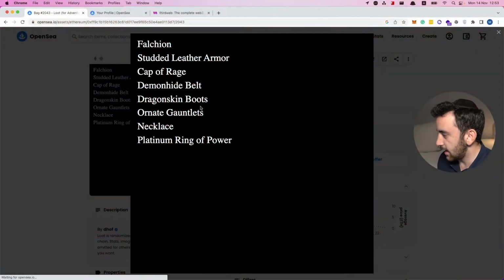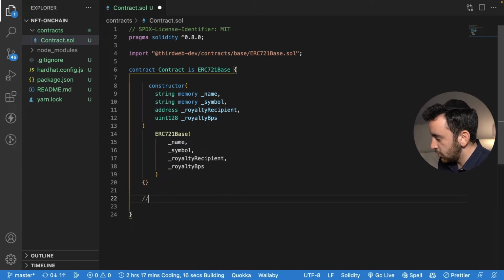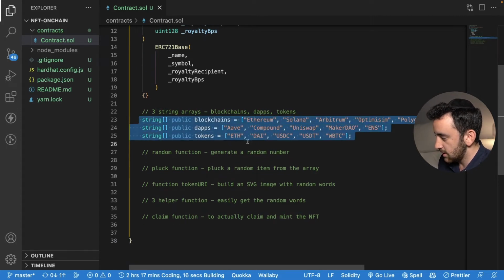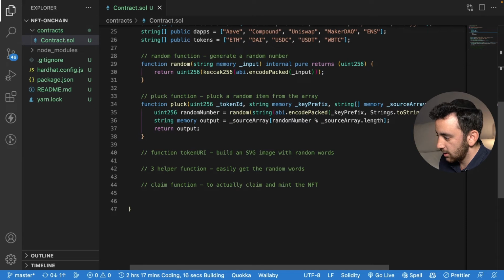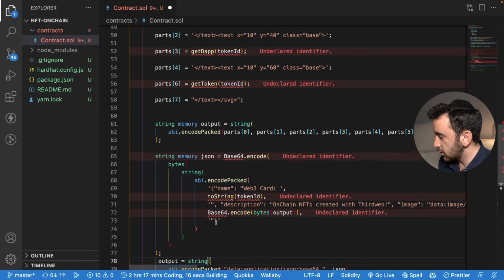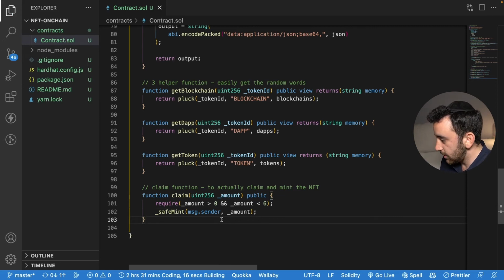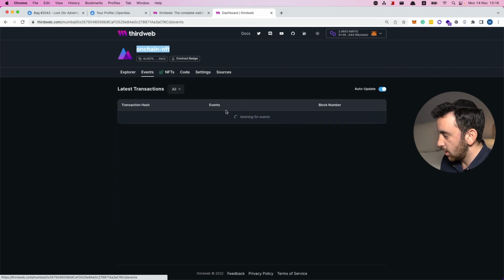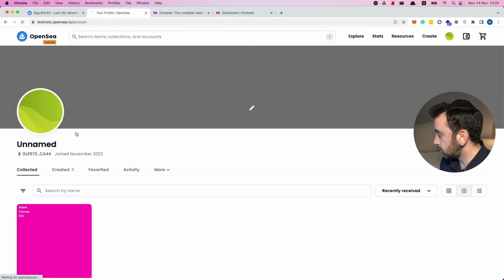How To Use Onchain Metadata With Your NFTs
In this video, we're detailing how to create and deploy ERC721 onchain NFTs collection with onchain metadata using thirdweb's ContractKit.

"Why OnChain NFTs?" An NFT is brought to life by its metadata.

Typically, this data is held on Interplanetary File System (IPFS), AWS, or other hosting providers that can often incur a monthly fee for keeping the images.

What would happen if a centralized server holding the metadata crashed or if you stopped paying the monthly subscription? This guide will support users that choose the onchain route.

For any questions you have, please join the thirdweb discord! It's a great place to find fellow web3 developers and builders as well as to ask any questions you may have